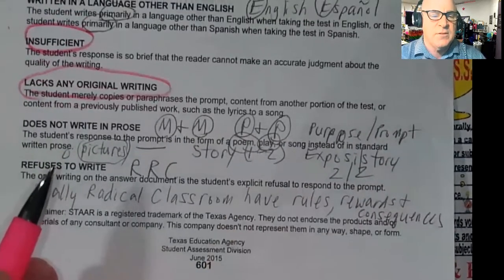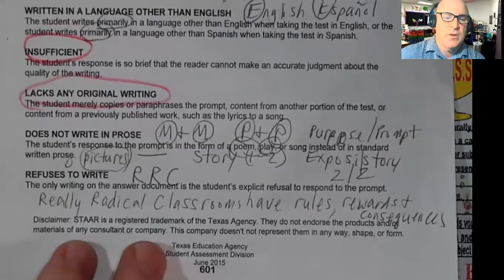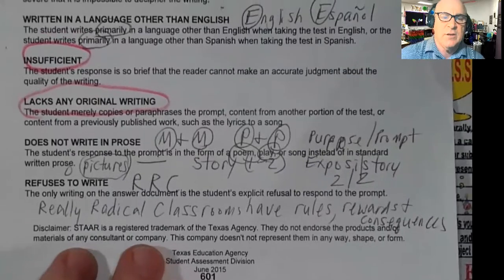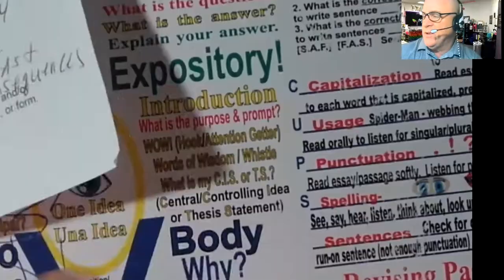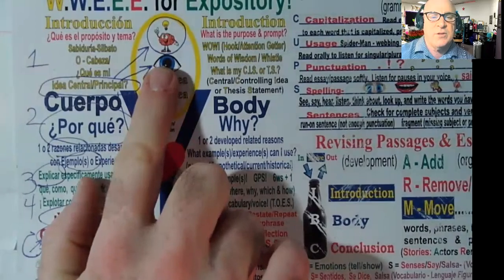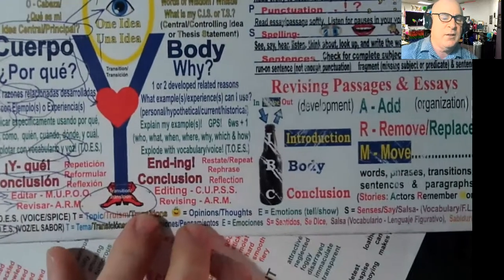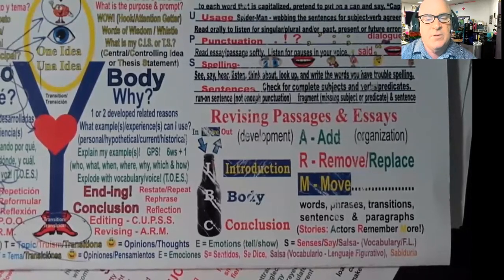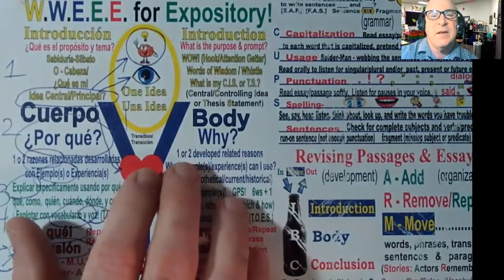How to Avoid Zeroes in Expository and Persuasive Part 4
Attention Expository and Persuasive Writing
Teachers:

How to Avoid Zeroes  in Essays: Part 4
A:  Written PRIMARILY in wrong Language
B:  Writing  a poem, play, pictures, song
C:  Refusal to write

I give suggestions and tips on how to avoid a zero with the three examples listed above.
The second portion quickly goes over what the Be Sure to Section states as a student rubric and checklist on an easy way to remember how to get a one, two, three, and four.

I can either work with ALL of your students in two, three, or four groups, just work with students you are trying to reach masters expectations with, or just the ones who have the potential for approaches expectations but are not there yet.  There is still enough time to improve anywhere from 10% to 40% in all categories using the strategies and techniques I can share with you live and in person or with distant learning using Zoom.